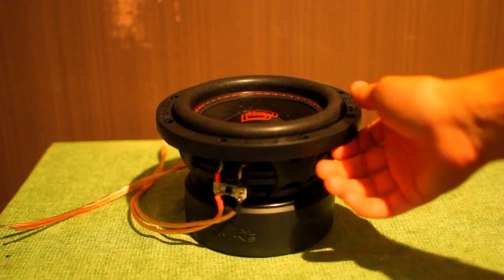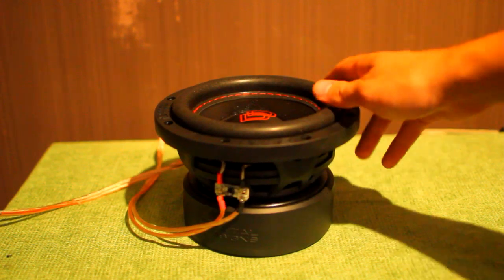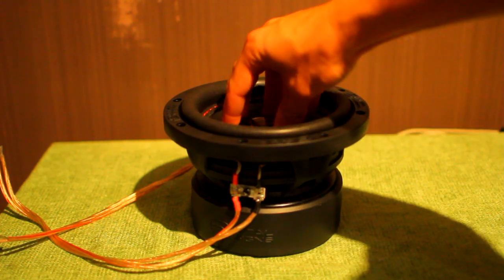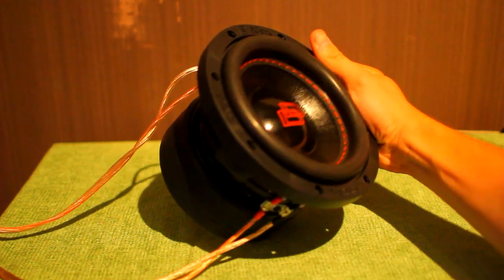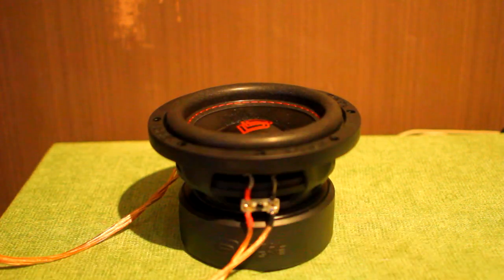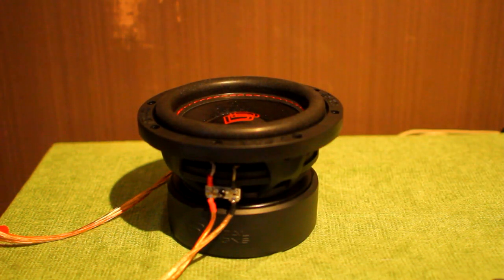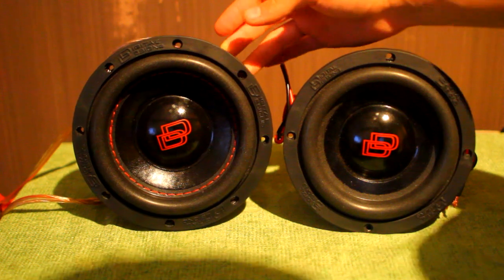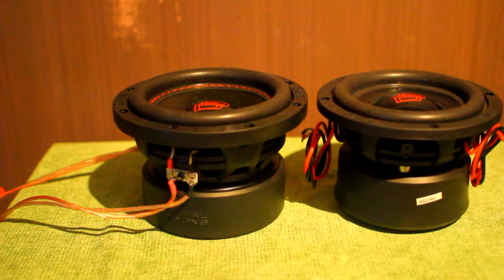DD 506 Redline 6" Subwoofer - Up close and personal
Mini and mighty is the best way to describe this little subwoofer! This utilises the same coil as the 512 subwoofer, where a pair were burped on 7K from an M4a amplifier and produced 154dB! Fantastic build quality on this, I can see some superb punchy and accurate bass from these in a variety of enclosures.